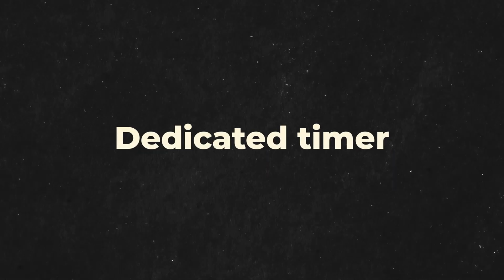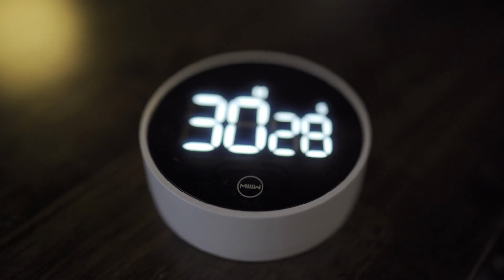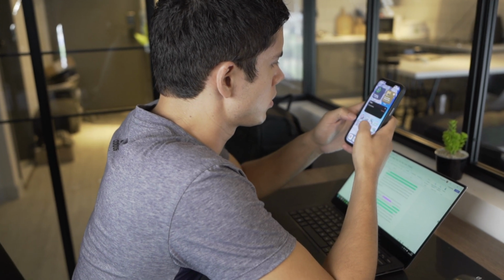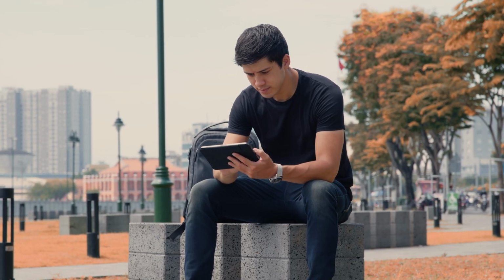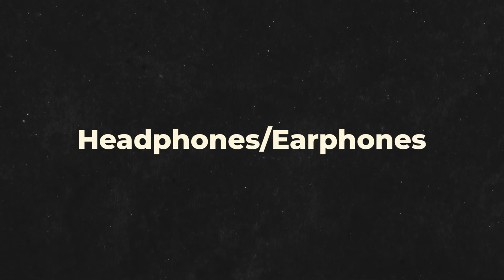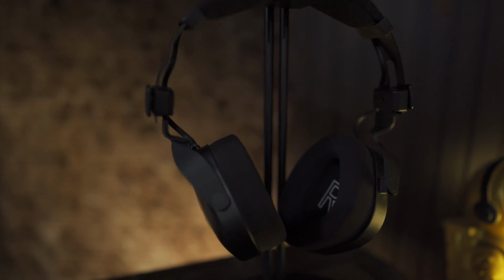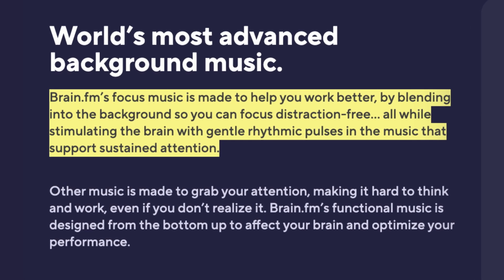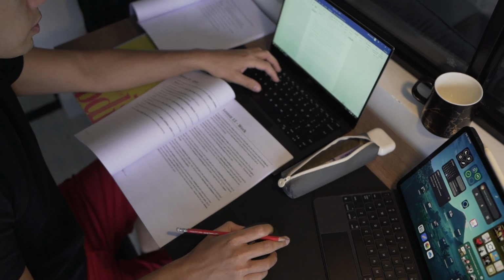7 Things Under $20 That BOOST My Productivity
⚡️ Timestamps ⚡️
0:00 Intro
0:15 Productivity purchase #1
1:59 Productivity purchase #2
3:06 Productivity purchase #3
4:43 Productivity purchase #4
5:56 Productivity purchase #5
6:50 Productivity purchase #6
8:30 Productivity purchase #7
8:58 Final thoughts